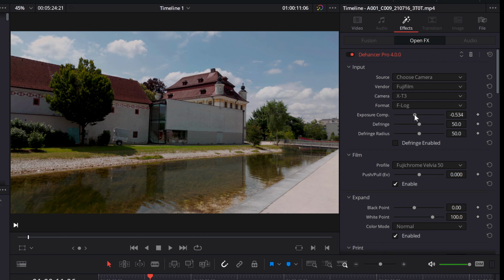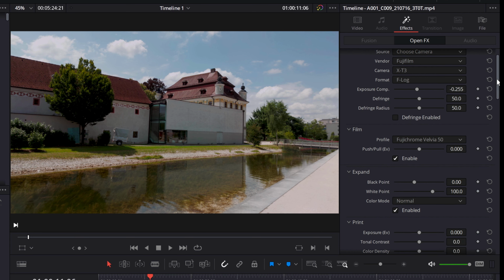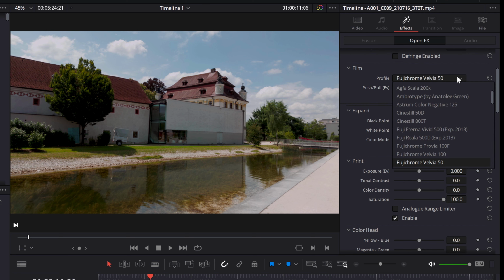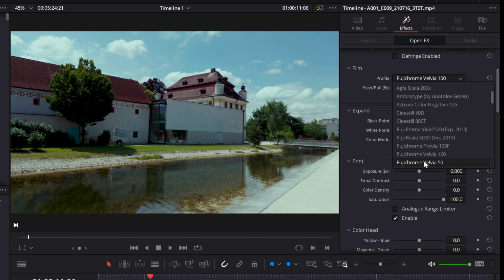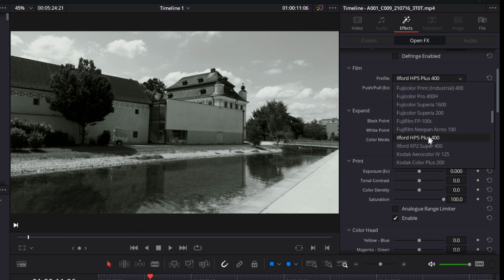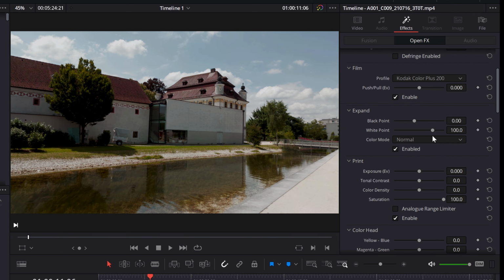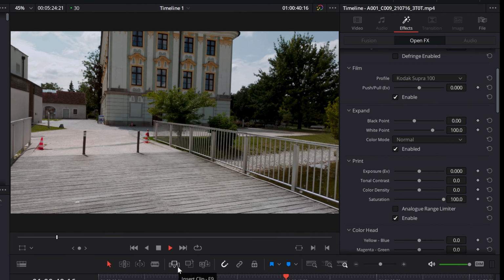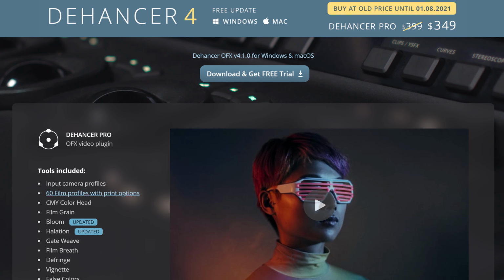DEHANCER 4 - REVIEW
🎥✨ Unlocking Cinematic Brilliance: Dehancer 4 Review for DaVinci Resolve! 🌈🔍

Dive into the world of unparalleled video coloration with the Dehancer 4 plugin, a powerhouse in the realm of cinematic video editing for DaVinci Resolve. In this comprehensive review, we explore the magic of Dehancer 4, transforming ordinary footage into a visual masterpiece with its advanced color grading capabilities.

🔍 Key Insights Explored:

Dehancer Plugin Overview: Delve into the features and capabilities of the Dehancer 4 plugin, an OFX plugin compatible with DaVinci Resolve. Learn how this tool can elevate your video editing game to new heights.

Cinematic Video Editing: Witness the transformation of standard video footage into a cinematic marvel. Explore the nuanced color grading options that Dehancer 4 offers, adding depth, richness, and a cinematic touch to every frame.

Compatibility with Cameras: Whether you're shooting with Sony, Fuji, Canon, Nikon, or any other camera brand, discover how Dehancer 4 seamlessly integrates with various camera profiles, ensuring consistency and excellence in your videography.

DaVinci Resolve Integration: Explore the user-friendly integration of Dehancer 4 into DaVinci Resolve, streamlining your video editing workflow and providing efficient tools for achieving the desired cinematic colors.

Shooting to Editing Brilliance: From shooting videos with your camera or videocamera to the final stages of editing, uncover how Dehancer 4 becomes an indispensable companion, enhancing the overall visual appeal of your content.

If you're passionate about video editing, cinematic colors, and DaVinci Resolve mastery, hit that subscribe button, give this video a thumbs up, and join our community of creatives dedicated to unlocking the full potential of their videography.